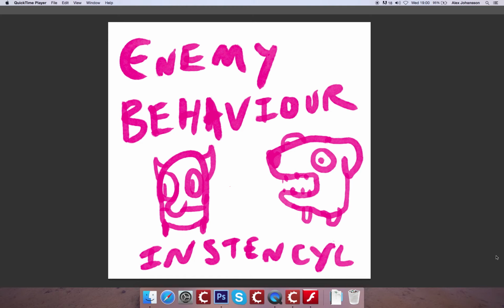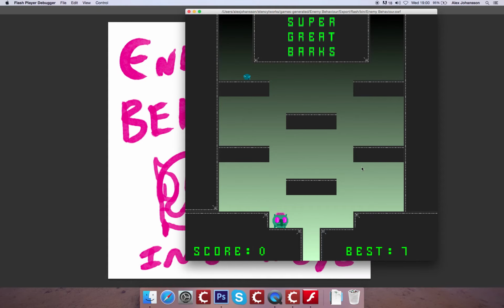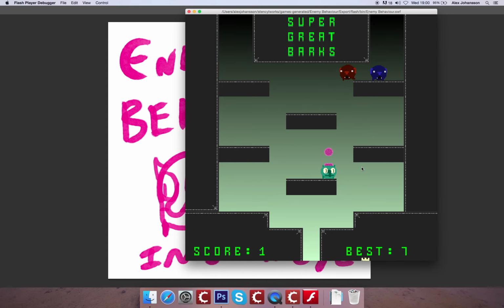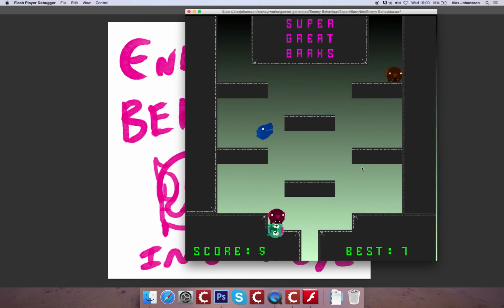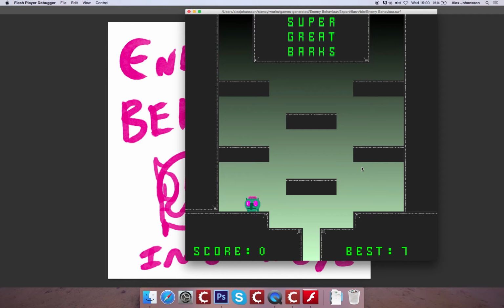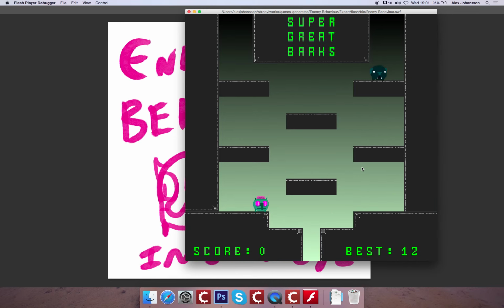Enemy Behaviour in Stencyl - INTRO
In this video series, I'll be showing how to build several types of basic AI which will traverse the example project. Whilst I won't be building the game from the ground up, I will be going through each enemy type in depth. Enjoy!